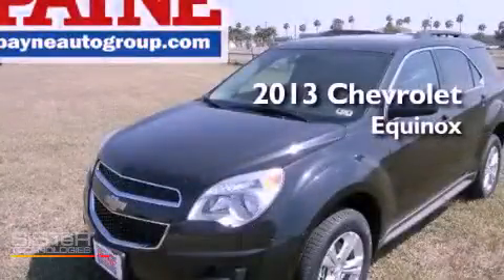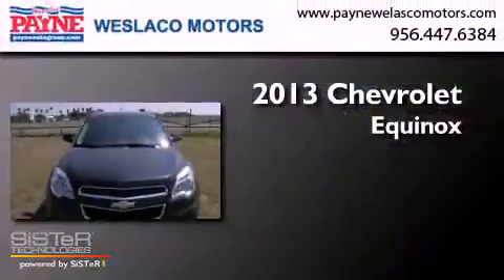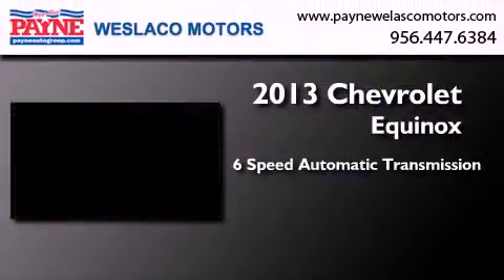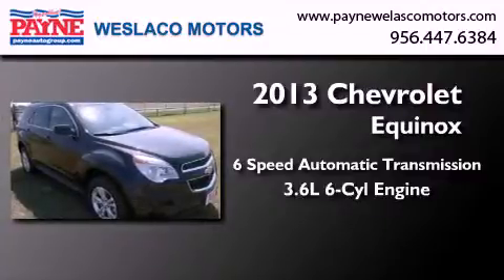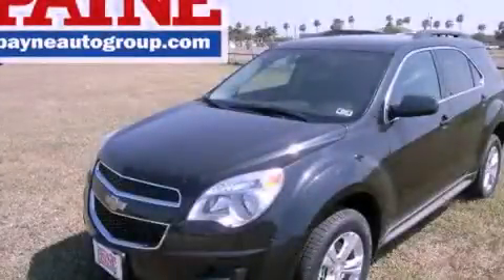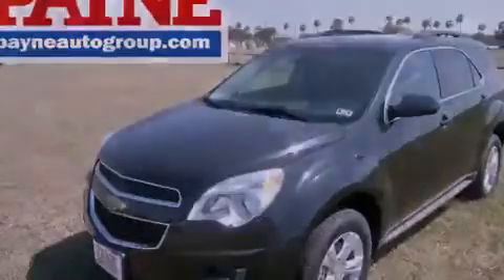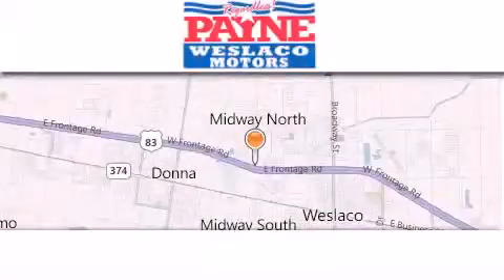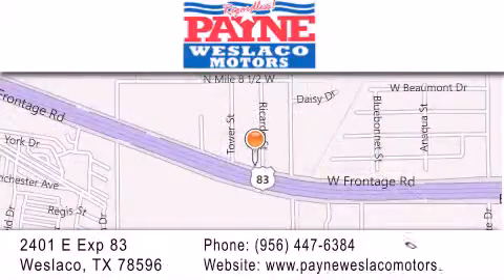2013 Chevrolet Equinox Laredo TX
Year : 2013
 Make : Chevrolet
 Model : Equinox
 Engine : 3.6L V6
 Trans . : Automatic 6-Speed
 Exterior : Black Granite Metallic
 Miles : 3
 Interior : Jet Black w/Premium Cloth Seat Trim
 Stock : 6122117

 2401 E. Exp 83